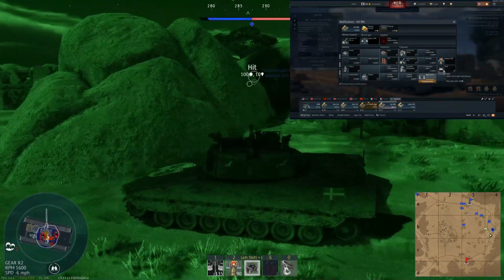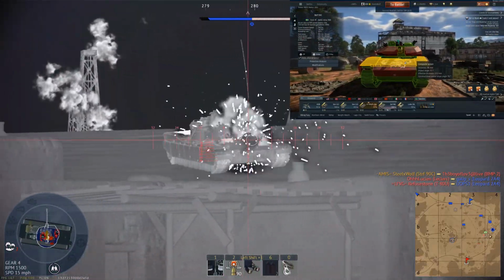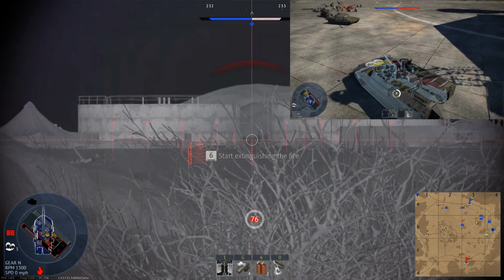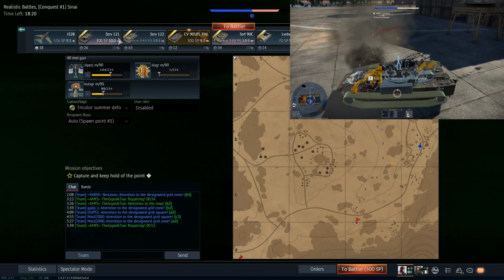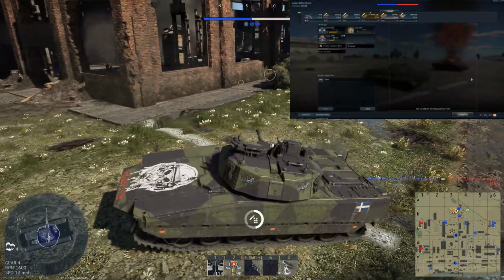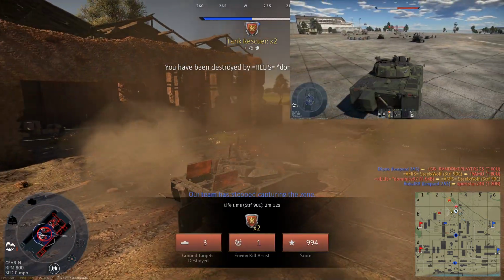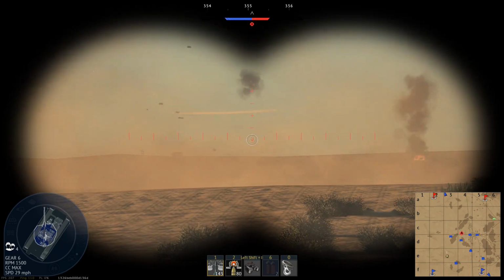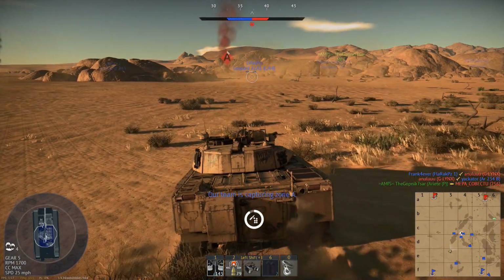DART ROUND BOFOR BOI! War Thunder: STRF 90C Overview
CV90 is one of the vehicles I wanted to see for Swedens ground tree. My prayers were answered, but where is the AMOS Gaijin?

Thank you to ManyMilesAway for the kind shoutout!
those of you coming from MMA I hope you enjoy the content I put out.

I haven't done serious vehicle overviews in a long time so i'm a bit rusty on a format, going to get better every time